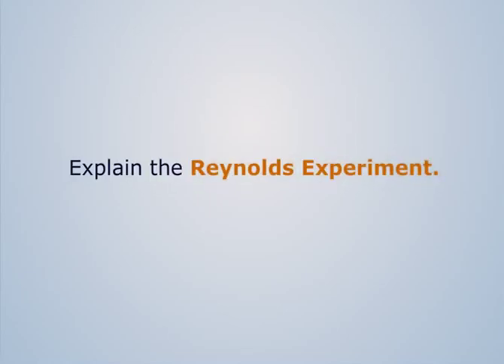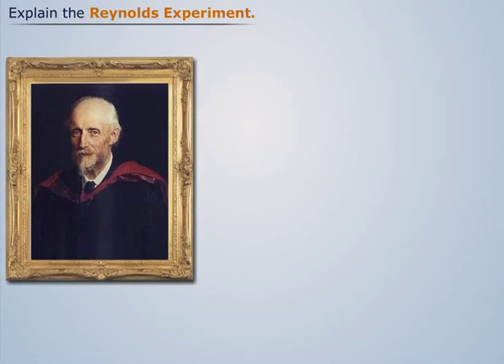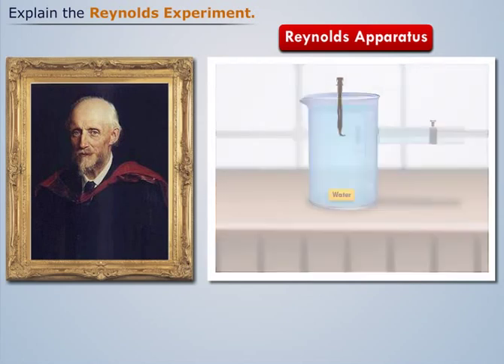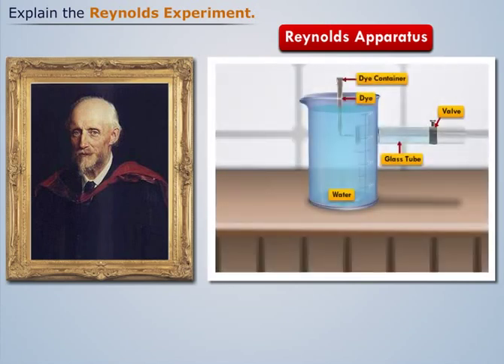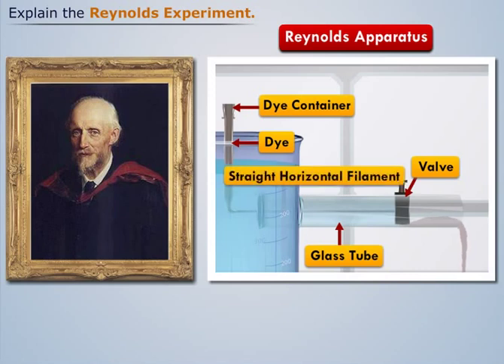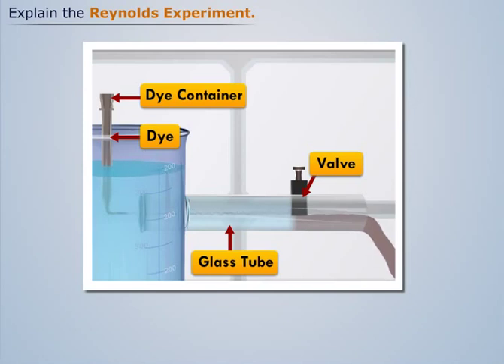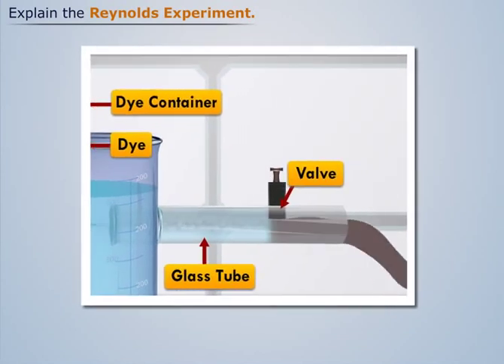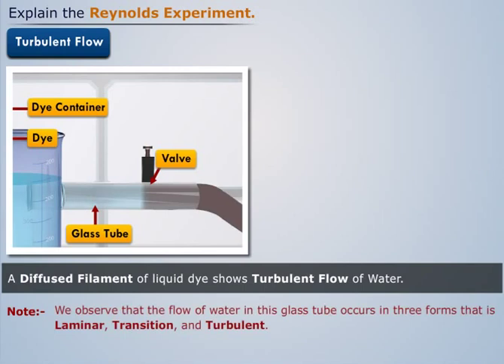Reynolds Experiment | Fluid Mechanics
Here's your chance to learn from a video-tutorial on Reynolds Experiment, a topic of learning that falls under the Fluid Mechanics course. The course covers Dimensional and Model Analysis, describes the Flow of Fluid occurring through a pipe, Pipe Arrangements and the losses occurring when the fluid flows through it.